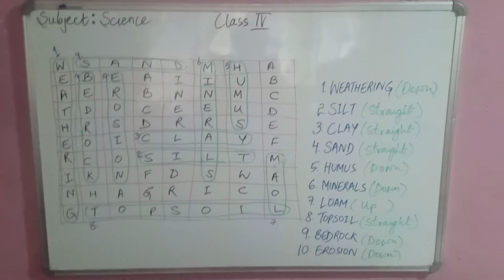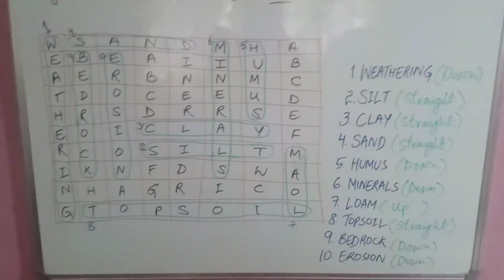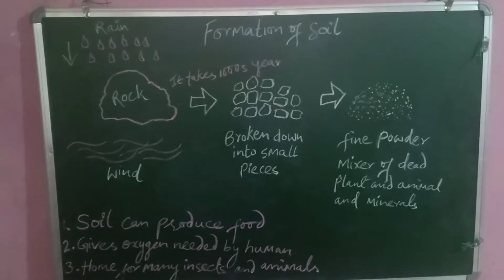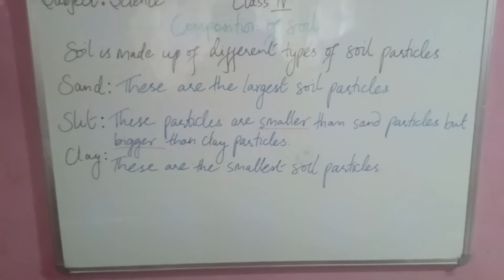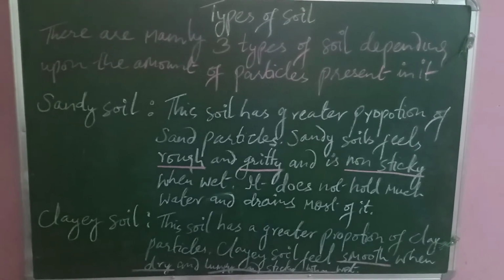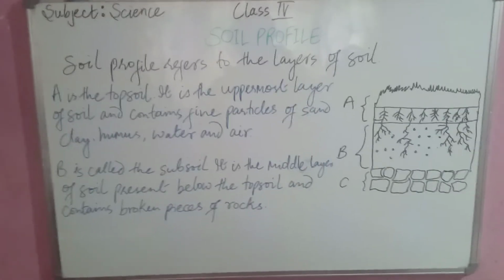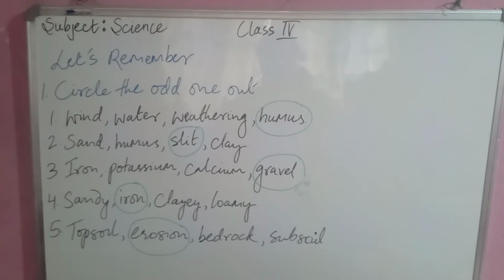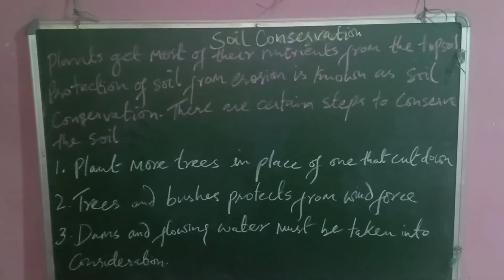Science class 4